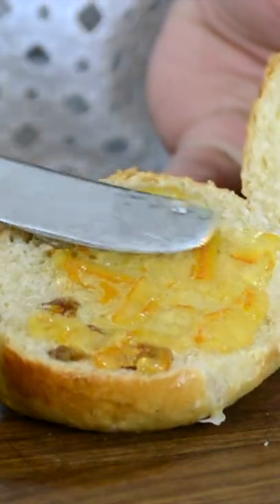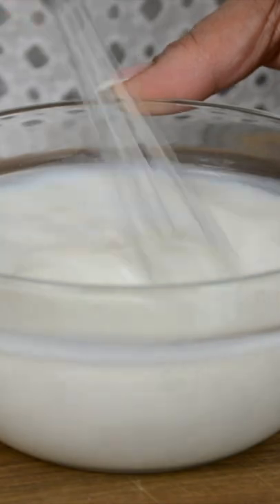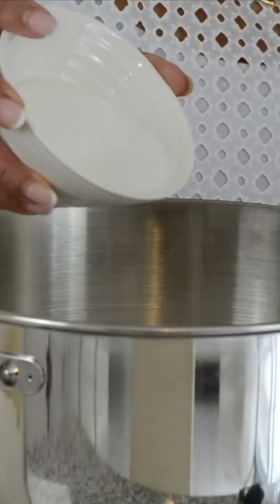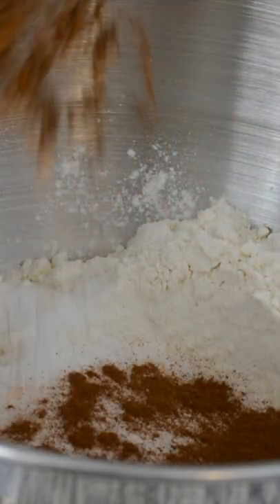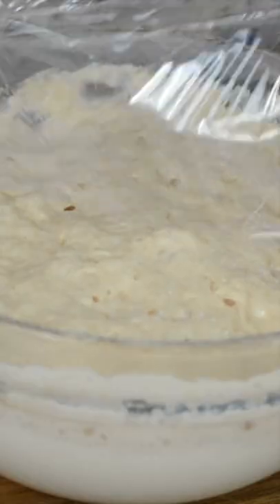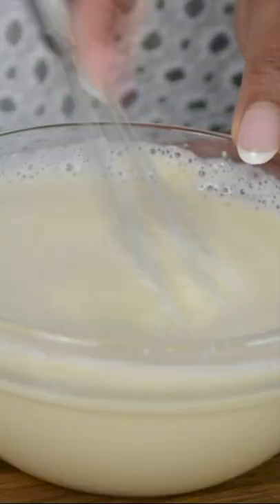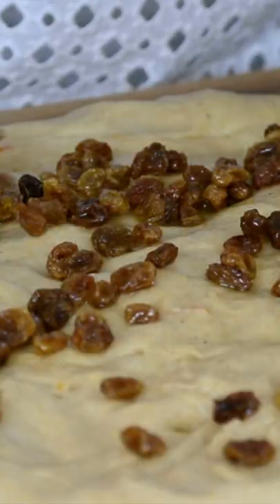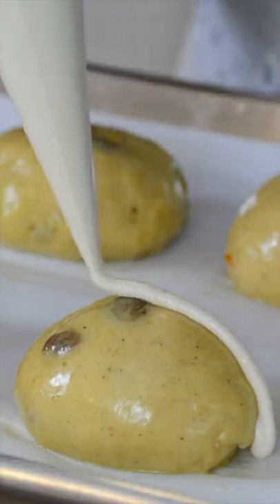Let's bake some Hot Cross Buns! | Favourites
These freshly baked Hot Cross Buns are undeniably delicious! Dotted with raisins, these Hot Cross Buns have hints of zesty orange and warm spice flavours. I'm sure if you try this recipe, it will become your go-to for amazing Hot Cross Buns every Easter season!